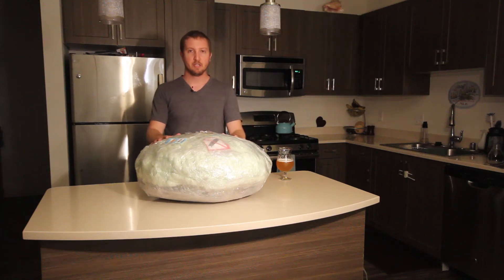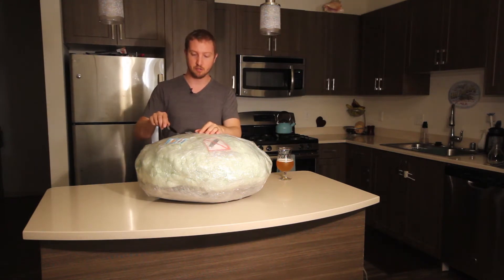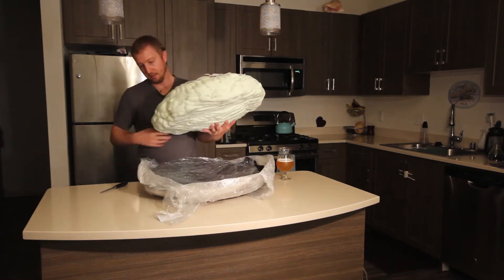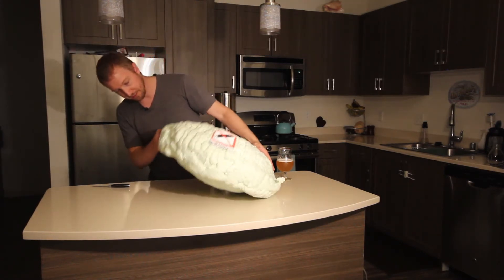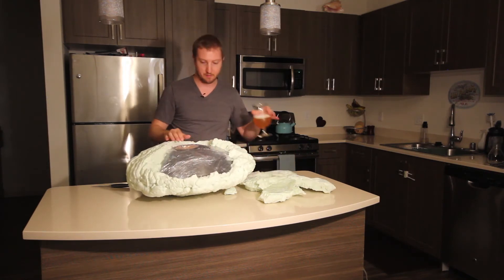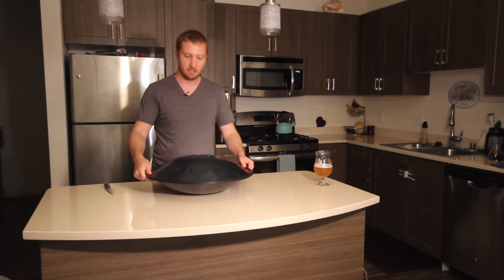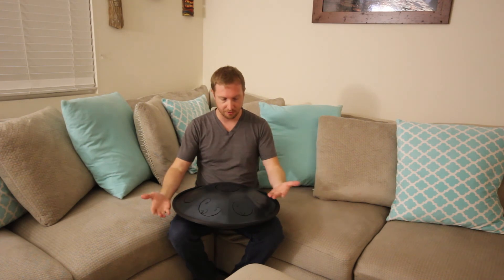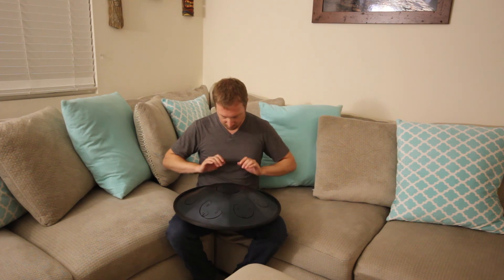Rav Vast Integral Unboxing Video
Now that I've spent maybe 10 minutes playing this thing after I made the video, it's much louder and I can create a pretty clean sound by hitting the sweet spot on each tongue. Lots of fun!